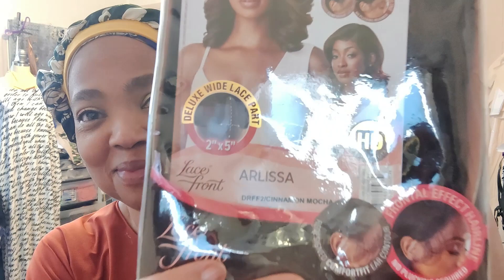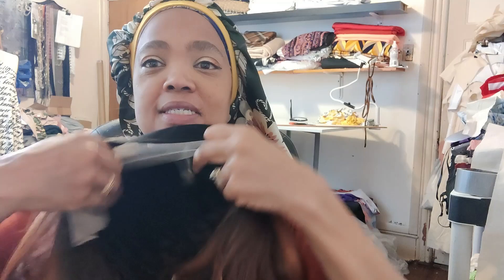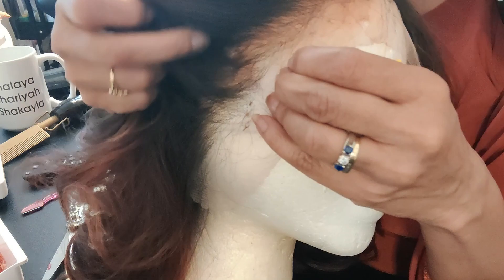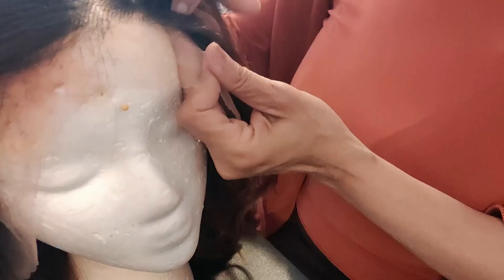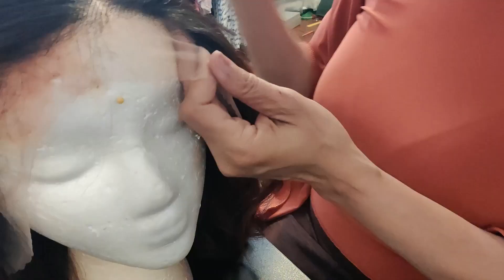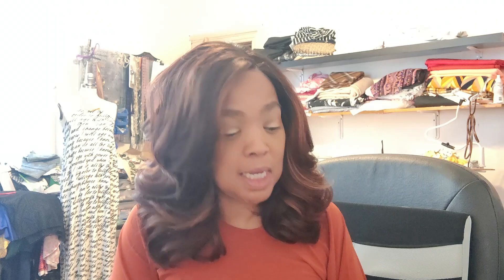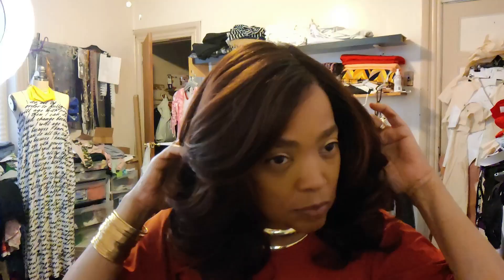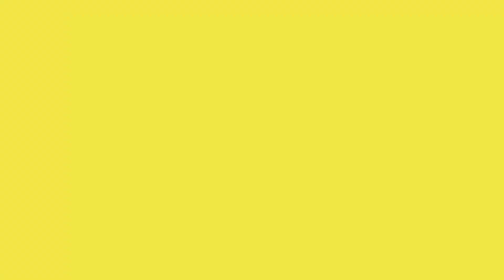Arlissa, what wig?????????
Arlissa from the Outre collection, what wig? I love this natural looking wig. Ladies this is hair just put on and go!